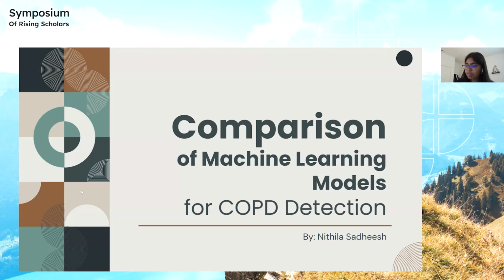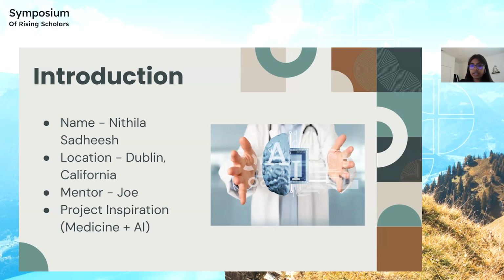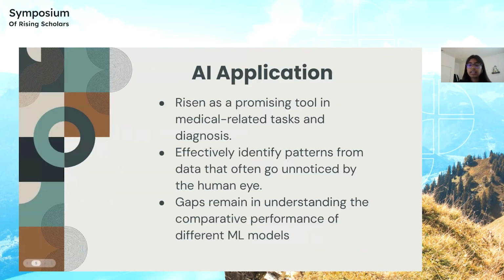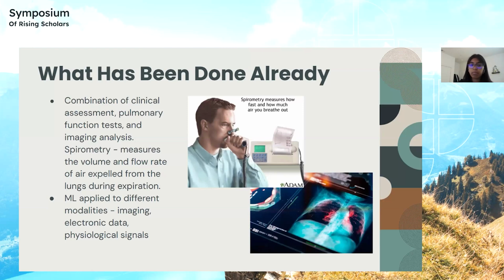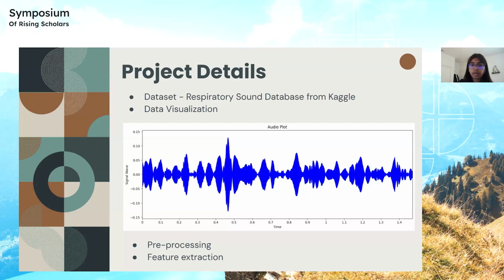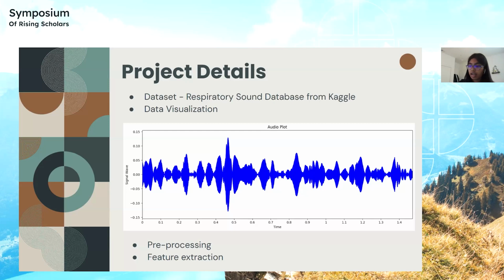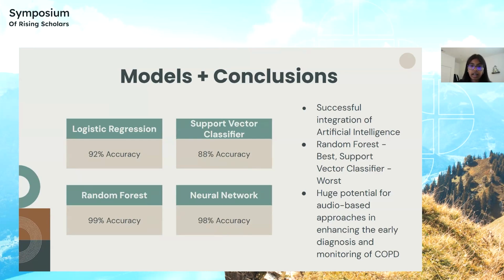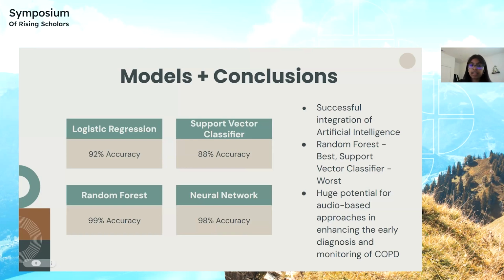ML Algorithm for COPD Detection Comparison Presentation by Nithila Sadheesh at Polygence's Symposium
‘Comparison of Machine Learning Algorithms for Detection of COPD‘ was a Computer Science and Humanities Conference Talk delivered live by Nithila Sadheesh at Polygence’s 11th Symposium of Rising Scholars in September 2024.